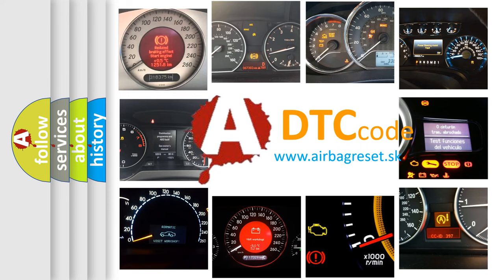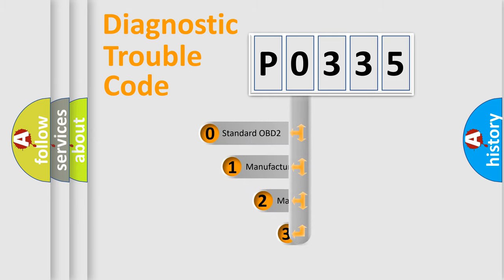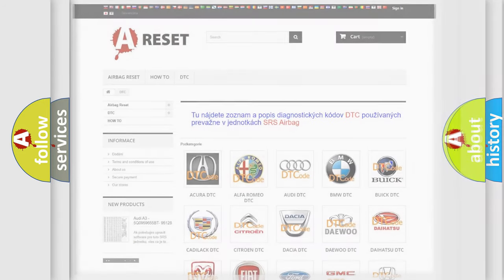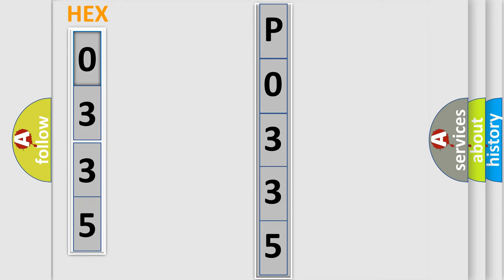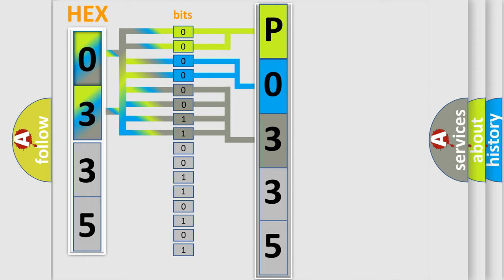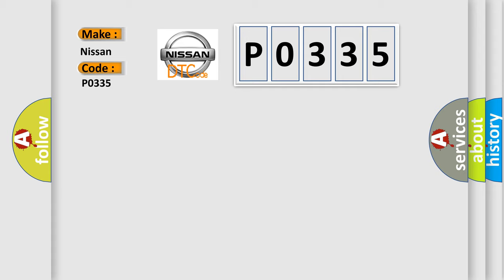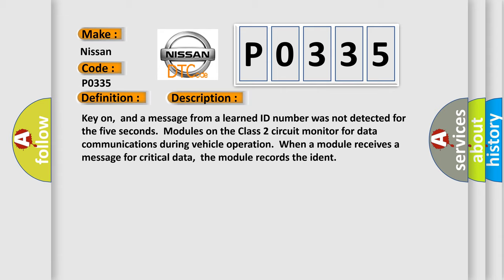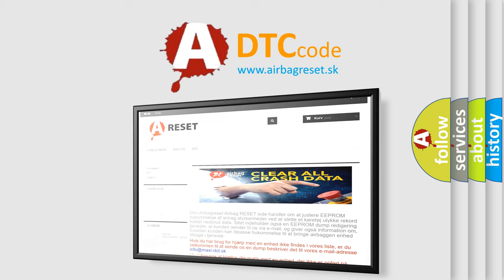DTC Nissan P0335 Short Explanation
Contents:
0:21 Basic DTC analysis according to OBD2 protocol standard.
1:48 Insight into programming
2:58 A diagnostically understandable description of the Diagnostic Trouble Code
3:05 Basic error definition

Make:
Nissan
Code:
P0335
Definition:
No Communication With Transfer Case Shift Control Module
Description:
Cause:
TCSCM Class 2 circuit is open,shorted to ground or to B+TCSCM ignition power circuit(s) has a high resistance conditionTCSCM main ground circuit(s) has a high resistance conditionTCSCM (module) may have failed and is pulling the circuit low